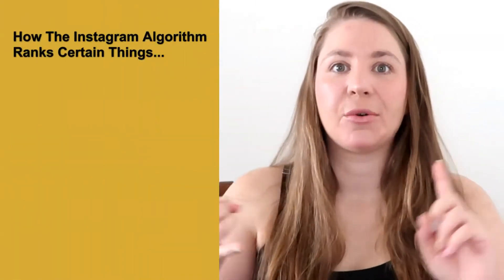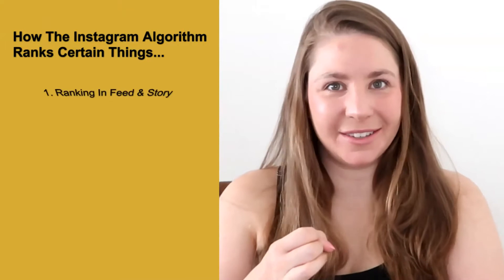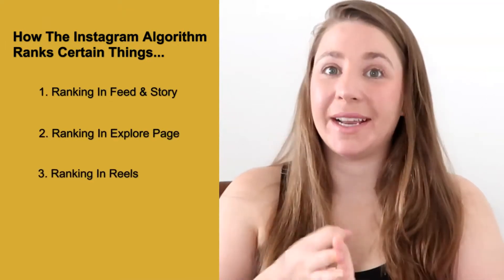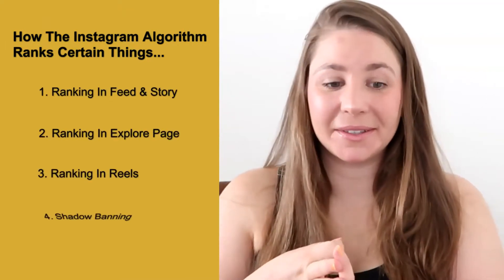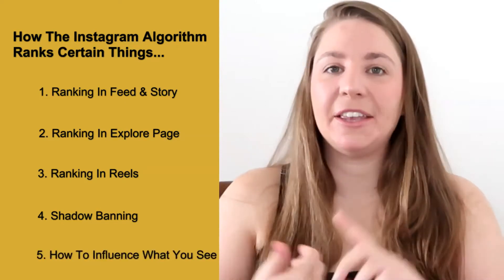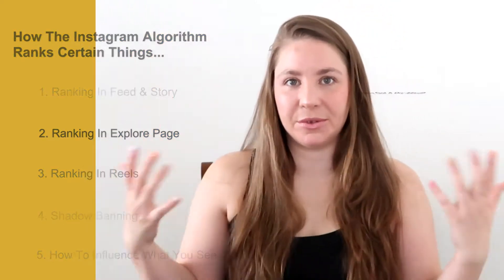How Does The Instagram Algorithm Work For A Small Business | Instagram Algorithm Explained 2021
So how does the Instagram algorithm work? Especially how does the Instagram story algorithm, Instagram reels algorithm, or Instagram feed algorithm works to get more exposure and growth to your small business.  Instagram algorithm explained for you to easily understand the updates and changes in 2021.

//TIME STAMPS
0:00 Intro
0:54 The Instagram Algorithm Overview
1:24 Instagram Feed and Story Algorithm
3:08 Instagram Algorithm Explore Page
4:25 Instagram Reels Algorithm
5:25 Shadow Banning
6:49 How To Influence What You See
7:32 Four Tips To Help Your Reach and Growth
7:46 One Stop Over-Thinking It
9:05 Two Focus On Content
9:36 Three More Videos
10:20 Four Testing Things Out
12:05 Was Instagram Insights Explained To You

If you're thinking to yourself I don't understand the Instagram algorithm you'll want to watch this video. Or if you're thinking why does the Instagram algorithm hate me, it doesn't there could be lots of different factors why your posts aren't reaching your audience and growing your Instagram business accounts. So people may refer to the Instagram algorithm as Instagram insights as well.  That's okay both are the same.

So how does the Instagram algorithm work? Was the Instagram algorithm explained so you can grow your small business on Instagram?

🆓//FREE Turn Engagement Into Followers On Instagram, join the private Facebook Group. This group was created for small business owners & network marketers.  Loaded with resources and a community to help you grow your business on Instagram.

💻//INSTA AUTHORITY PROGRAM Four-week intensive to grow your business using Instagram.  Increase your engagement, followers, and sales.

**P.S. JOIN FACEBOOK GROUP**